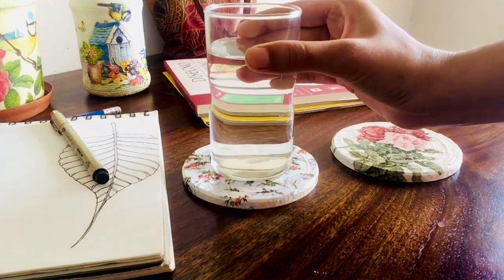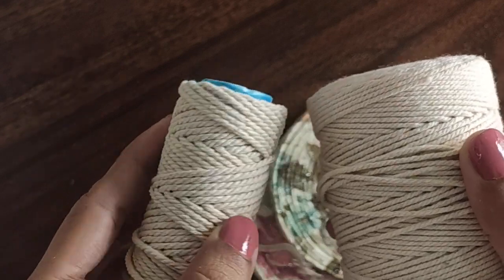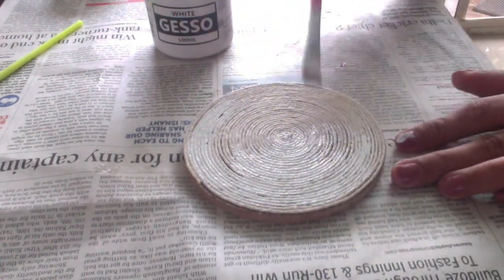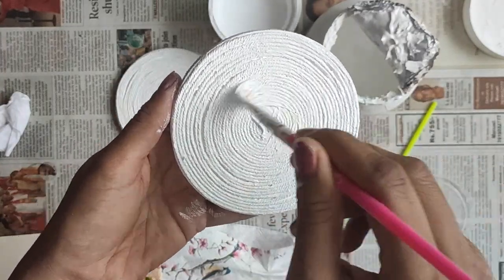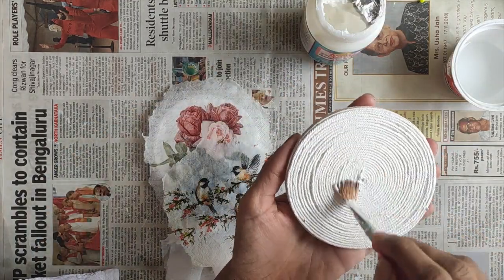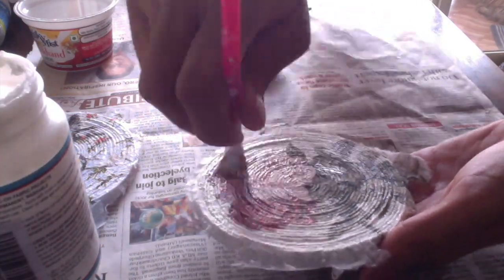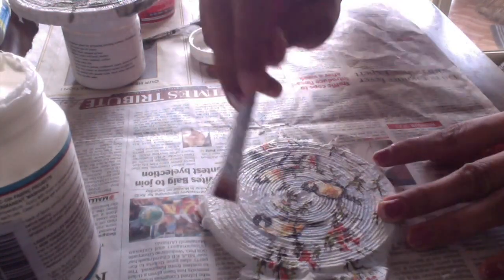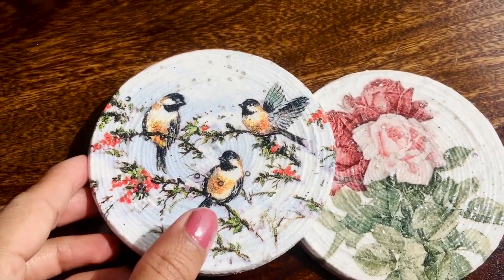Threaded Decoupage on Coasters| How to| DIY| Home Decor| Handcrafted Coasters| Best Gifts| by_heART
Hey guys, here's the detailed video for threaded Decoupage on coasters.Watch it till the end & listen carefully to all the tips on how to do it.

Mod podge

Varnish : asian paints aquadur pu varnish from local hardware shop

here's the link for Basic decoupage, watch it if you haven't watched it yet for all the tips & tricks about all the materials

Also for more Artwork follow  us on-